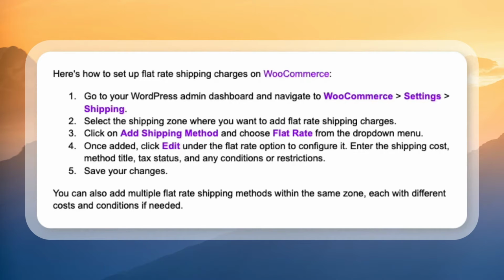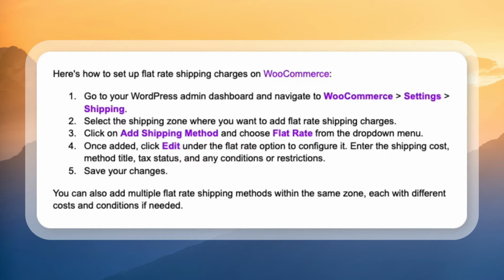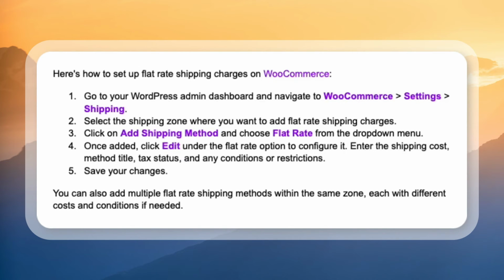How to Add Shipping Cost on WooCommerce - Step by Step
In this video I'll show you how to Add Shipping Cost on WooCommerce.